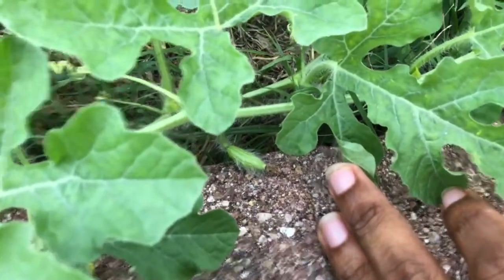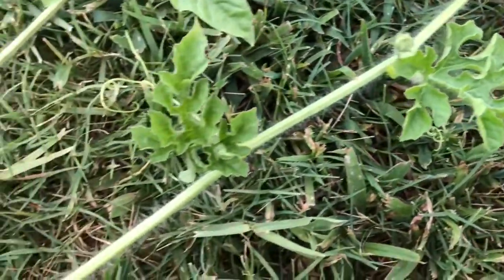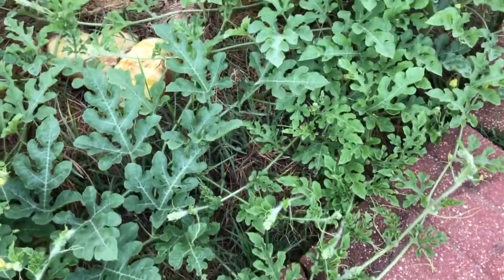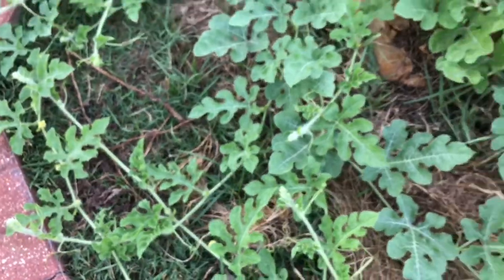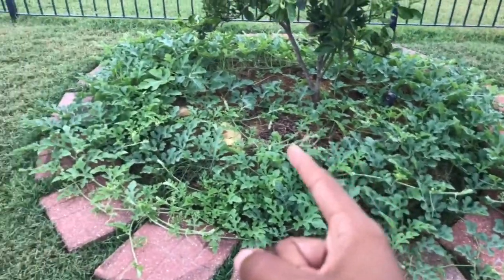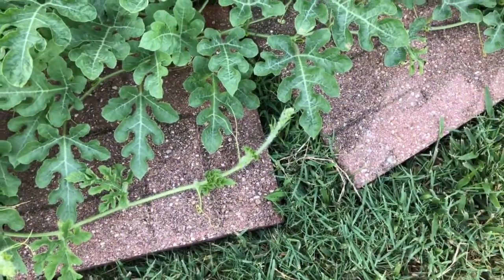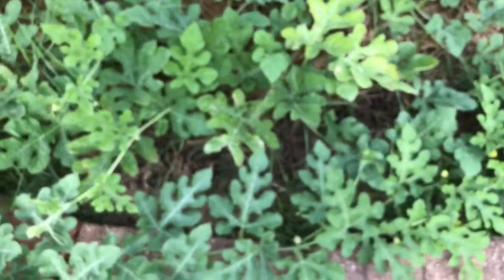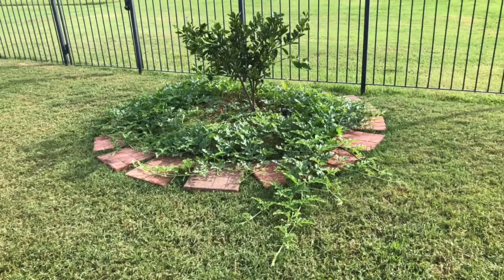Watermelon Vine Lots of Female Blooms! How to Increase Pollination!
I am under the assumption that this vine is the Congo watermelon variety. Considering that this vine has achieved Fruitset, at the most it should only be a couple of weeks before I am guaranteed to know which exact heirloom this may be.